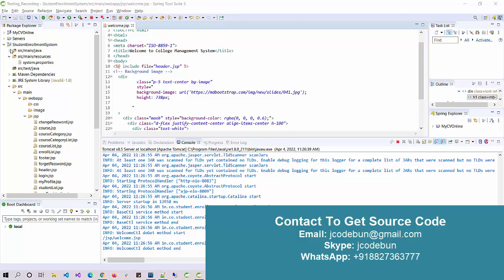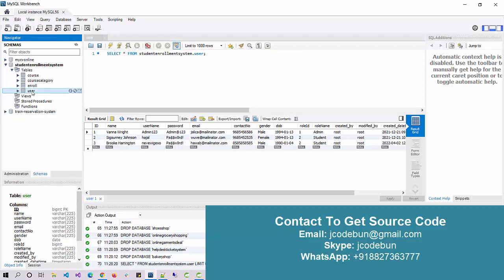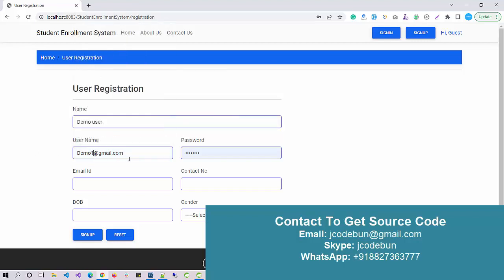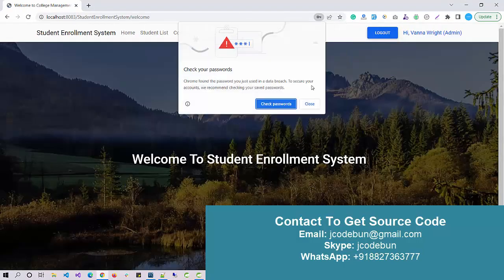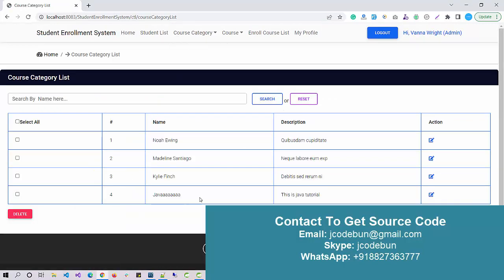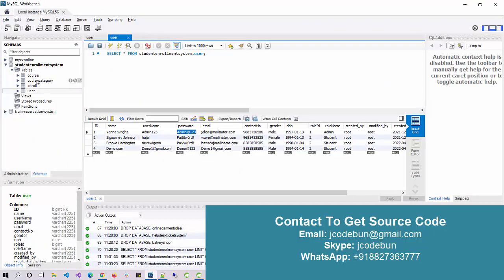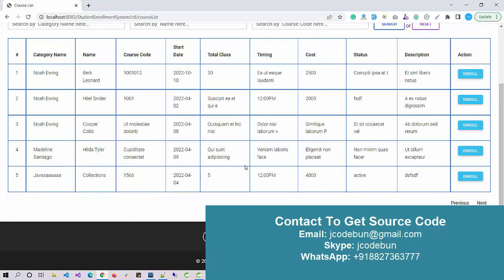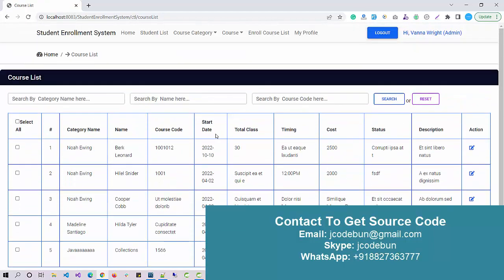Student Enrollment System project in java using JSP and Servlet with source code and project report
Online Student Enrollment System project in Java using JSP, Servlet, and MYSQL  with source code and project report.